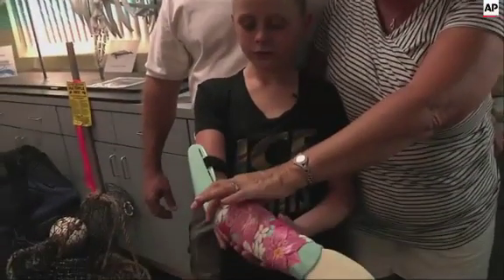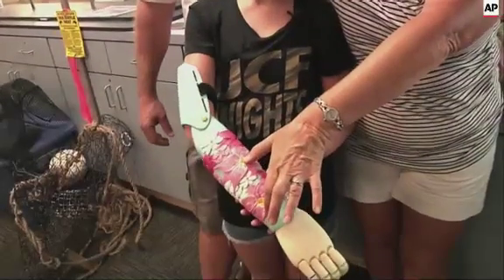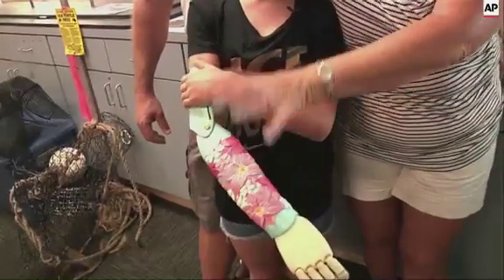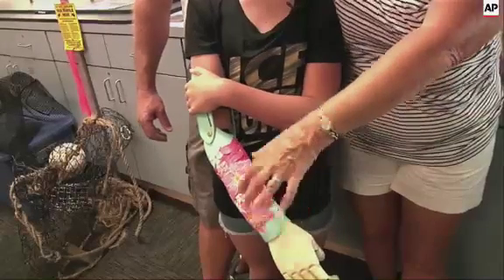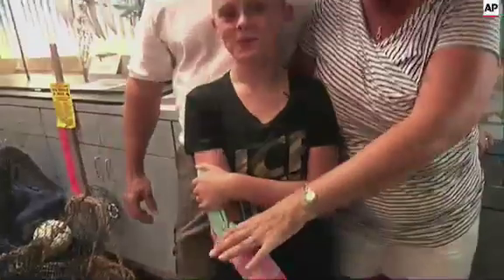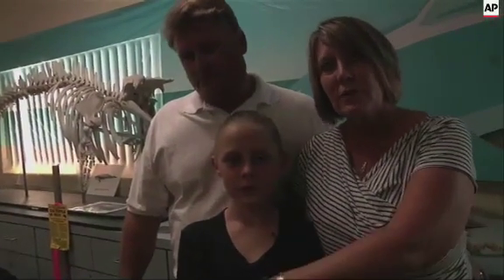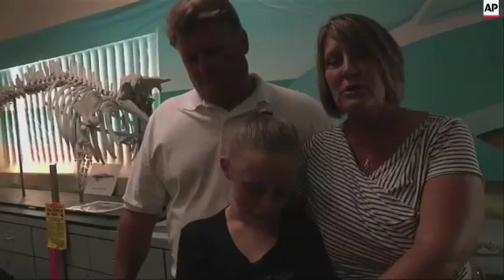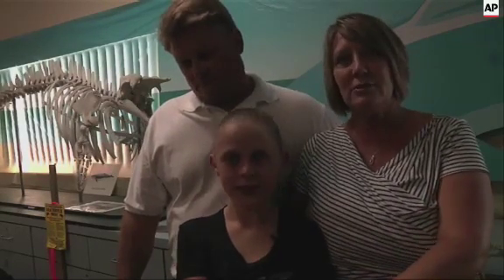A California girl born without part of her right arms gets a surprise bionic 3D printed arm in Flori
(4 Jun 2015) RESTRICTION SUMMARY: AP CLIENTS ONLY

AP TELEVISION – AP CLIENTS ONLY
Clearwater, Florida – June 4, 2015
1. Sign at Clearwater Marine aquarium
2. Annika Emmert, 10, walks into the aquarium with Cozi Zuehlsdorff, a star in the Dolphin Tail movies
3. Various of Annika interacting with Winter the Dolphin, who lost her tail in a crab trap and is featured in the movies. Annika also is surprised with her new prosthetic arm.
4. SOUNDBITE (English) Albert Manero II, Executive Director of Limbitless Solutions:
"So this one really choked me up. I've only been here for one other first time deliver and just that emotion, it's so raw. And I felt it too, my chest is pretty tight still. We're thrilled for Anni, because she's really joining the Limbitless family, got to meet the other kids that we've helped. They're going to work together through their parents and to be able to share their experience and to know that they're not alone and that we're here for them as well, and that we have great hopes that they're going to change the world as we try to encourage them for science, technology, engineering and math.
5. Annika with two other kids who received 3D printed limbs.
6. Various of Annika with Winter the Dolphin, who has a prosthetic tail (NOT 3D printed).
7. Various of Winter the Dolphin
8. SOUNDBITE (English) Annika Emmert, Bionic Arm Recipient
"Riding a bike, brushing my teeth, brushing my hair, holding my coat, while I zip it up. Maybe holding the handle, like turning it like that. For a door."
9. Various of Annika getting her new arm fitted
10. SOUNDBITE (English) Karon Emmert, Annika's mom:
"Are you kidding me? It's amazing. We've seen other 3D prosthetics, they don't have servo, the don't have the muscle sensors. They work off a wrist or an elbow. This works off a muscle sensor. Kids without a wrist can use these. That's what's different. Also, Anni's the first one, generally, the go above the elbow, Anni has a partial arm, so her challenge was, they had to shorten the brains of the hand in here to make it work, and they did that for her. This is the first time, and now it opens up to all those other kids. Having it below the elbow is more common than above the elbow. So now it opens it up to thousands more people because they're able to make this new design fit"
11. Various of Winter and Annika.
12. SOUNDBITE (English) Karon Emmert: "They heard about Annika, and they wanted to help her. We were chosen. She was chosen."
STORYLINE:
A 10-year-old girl born without part of her right arm received the surprise of her life in Clearwater.
First, she met Winter the Dolphin, the star of one of her favorite movies.  Then, she received a 3D bionic arm.
The event at the Clearwater Marine Aquarium for Annika Emmert of Riverside County, California, left Annika in tears.
She first got to meet Cozi Zuehlsdorff, the human star of the Dolphin Tale movies. Then Annika met Winter, who has a prosthetic tail after being caught in a crab trap as a baby.
Annika went to open a cooler, thinking it was fish for the dolphin, but instead it was her new arm, which was printed with 3D technology.
The limb was created by Limbitless Solutions, an Orlando-based non-profit that is run and staffed by University of Central Florida engineering students.
The group's mission is to "print" prosthetic limbs for children.
"So this one really choked me up. I've only been here for one other first time deliver and just that emotion, it's so raw. And I felt it too, my chest is pretty tight still," said Albert Manero II, the executive director of Limbitless Solutions.